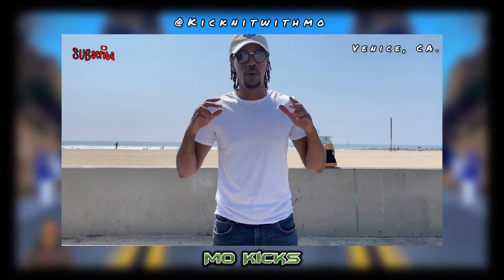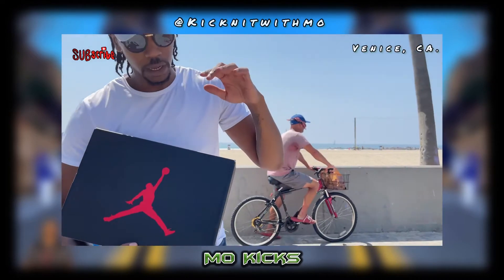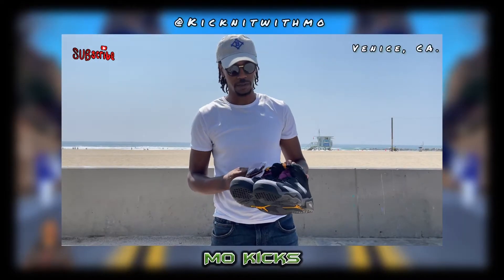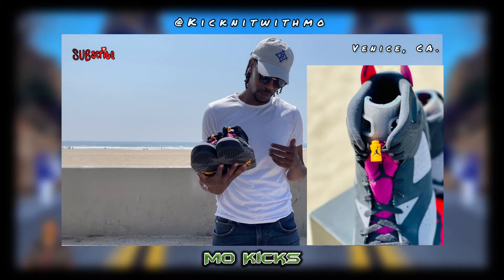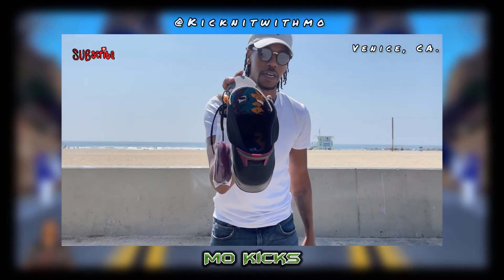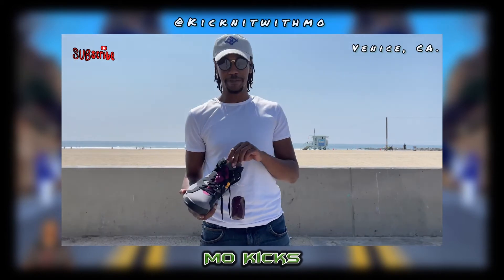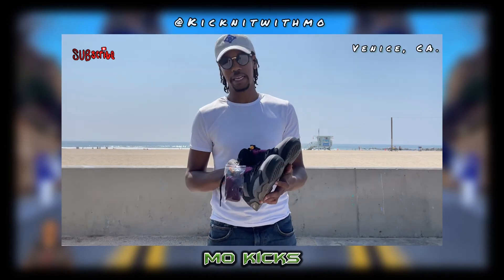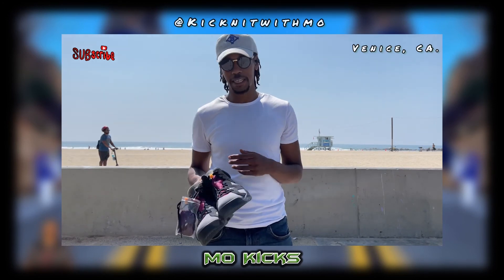Review: AIR JORDAN 6 BORDEAUX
What up Kick Squad…..

Today we take a look at the /@&;-) vi.

This particular colorway was first seen on the /@&;-) vii.

Which do you like most?

Peace ✌🏾.